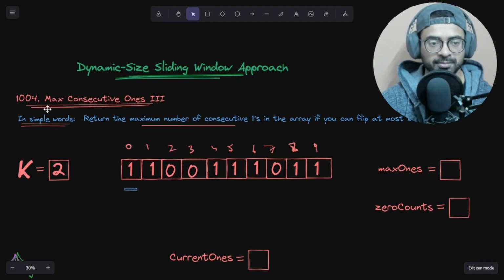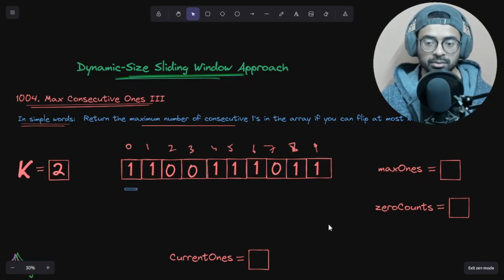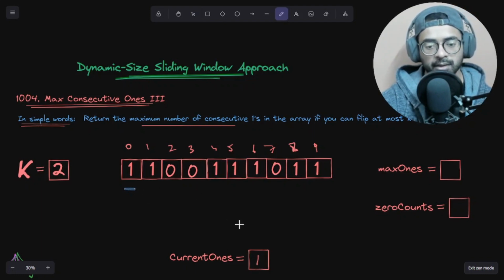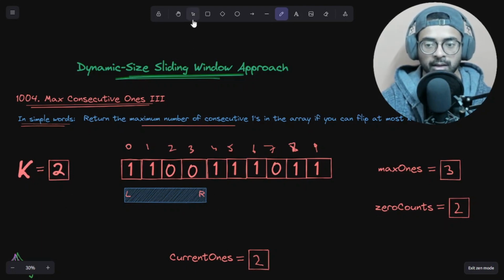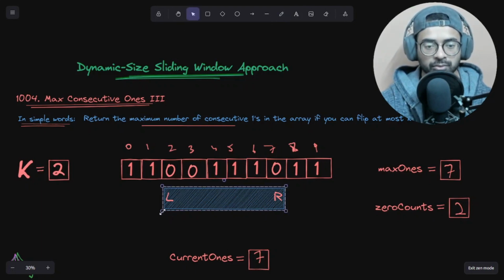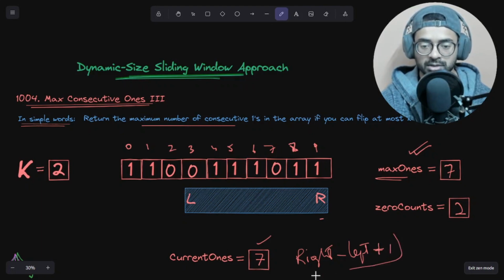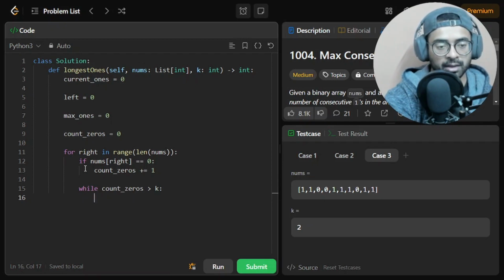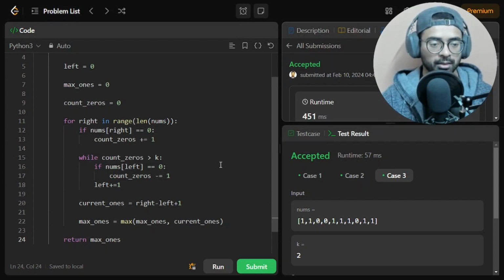✅ DSA Question SOLVED with This ADVANCED CODING PATTERN [DSA Coding Patterns Series]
Today let's solve Question No. 1004 of LeetCode by using Dynamic-Size Sliding Window Approach.

What YOU will learn in the above video:
1) Master the Advanced Sliding-Window technique: A crystal-clear breakdown of the key LeetCode pattern used in Q1004 , explained in a way that even coding newbies can understand!

2) Witness the algorithm in action: A step-by-step walk-through of the optimal solution to Q1004, complete with detailed code explanations and visualization.

Whether you're a coding beginner or a seasoned pro, this PLAYLIST will give you the edge you need to ace your next coding interview.  Don't miss out!

See you tomorrow, with a new question and a new video!